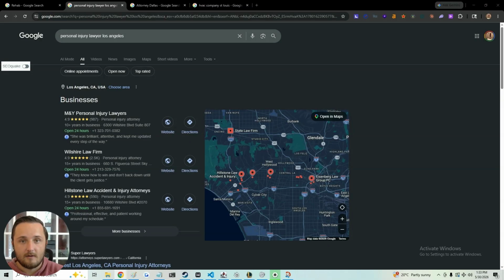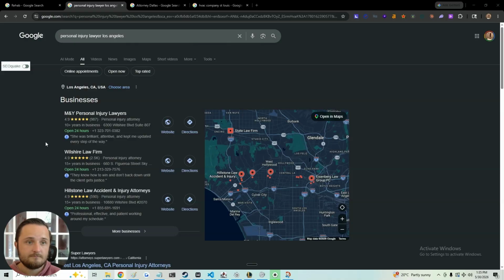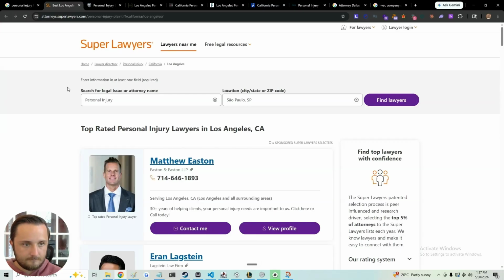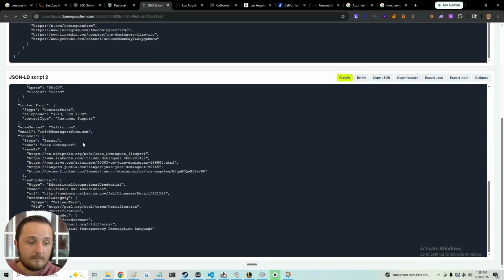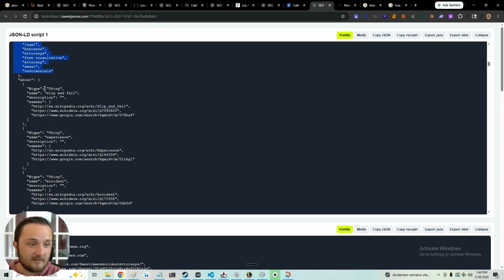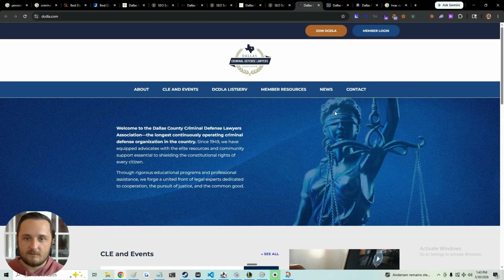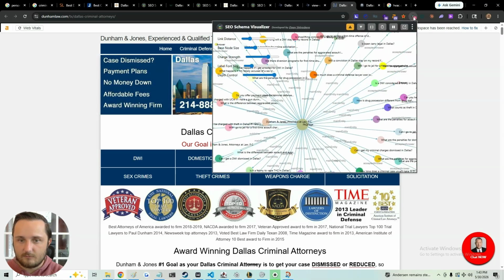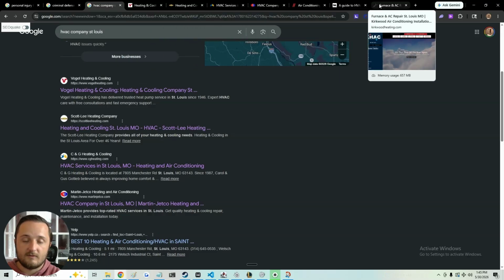Is Schema a Ranking Factor? I Checked 21 Top Sites in 3 Verticals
Is schema markup actually a ranking factor or just SEO superstition? I ran the test by checking the top organic results across 3 high-CPC keywords in 3 different cities and counting how many actually have schema on the page.

Methodology used in this video.

Pick 3 different keywords in 3 different verticals. Personal injury lawyer Los Angeles. Criminal defense attorney Dallas. HVAC company St. Louis. Open the top 7 to 8 organic results in each search. Run every URL through SEO Schema Visualizer (free Chrome extension). Note whether schema exists, what types are used, and what URLs are linked in sameAs.

Results.

Personal injury LA: 7 of 7 top organic results have schema.
Criminal defense Dallas: 8 of 8 top results checked, 1 outlier with no schema.
HVAC St. Louis: 7 of 7 top results have schema.

Total: 21 ranking pages checked, 20 had schema, 1 did not. That single outlier was a personal site relying on strong domain authority and word count instead of schema. So schema is not mandatory in an absolute sense, but its present on 95% of ranking pages. Thats a strong correlational signal.

What schema types showed up across the data.

LocalBusiness, LegalService, HVACBusiness — vertical-specific business schema.
Person — for the practitioner, with sameAs links to LinkedIn, Wikipedia, knowledge graph IDs.
FAQPage — on landing pages with dense FAQ sections.
Review and AggregateRating.
VideoObject when the page had a video.
Service schema enumerating each offering.
BreadcrumbList.

What was surprising. One of the top-ranking sites had built out @, name, sameAs, and knowledge graph URLs perfectly but left the description field empty. Easy 1 to 2 percent upgrade left on the table.

Recommendation. If your service page has zero schema today, this isnt a "maybe try it" suggestion. Its a baseline. 20 of 21 of your competitors already have it.

Chapters:
0:00 The question: is schema a ranking factor?
0:30 Methodology
1:30 Personal injury lawyer LA: 7 of 7
4:00 Criminal defense Dallas: 8 of 8
6:00 HVAC company St. Louis: 7 of 7
8:00 The 1 outlier and what it tells us
9:30 What schema types kept appearing
10:30 Easy upgrades top sites missed